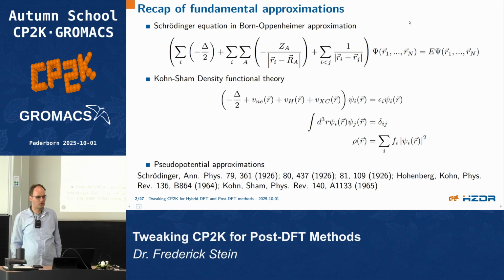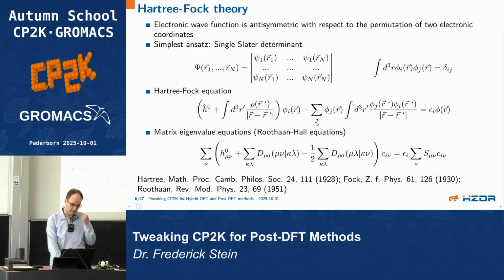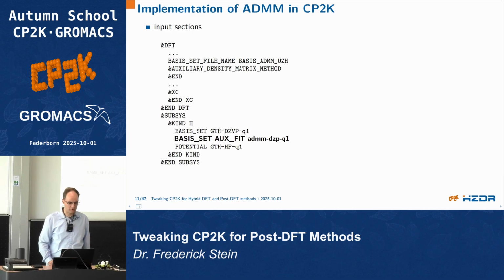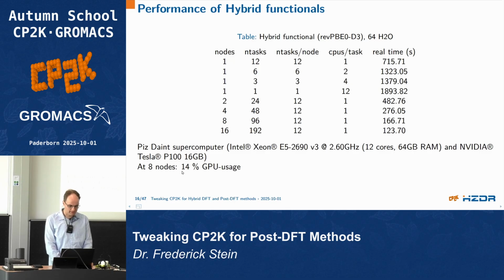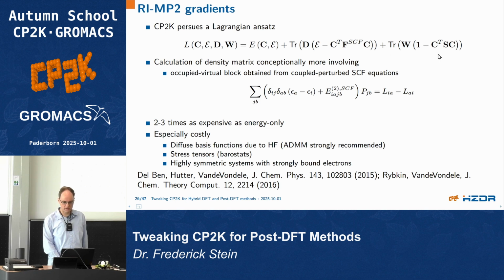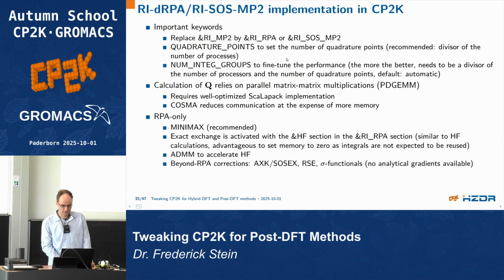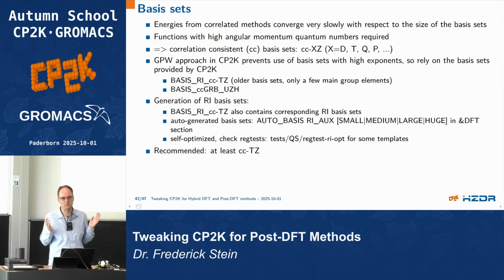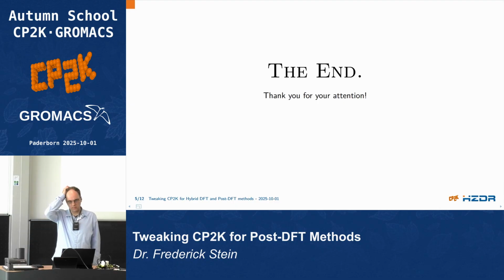Autumn School (6/8) Tweaking CP2K for Hybrid DFT and Post-DFT Methods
International Autumn School on CP2K-GROMACS for Multiscale Atomistic Simulation 2025
From September 29 to October 1, 2025, Paderborn Center for Parallel Computing (PC2) hosted this workshop on atomistic simulation techniques using CP2K and GROMACS on High-Performance Computing (HPC) clusters.

Dr. Frederick Stein from the Center for Advanced Systems Understanding at the Helmholtz-Zentrum Dresden-Rossendorf explains methods for more accurate DFT simulation using CP2K.

00:00:00  Tweaking CP2K for Post-DFT Methods
00:03:13  The Jacob’s ladder of density functional theory
00:09:27  Hartree-Fock Theory
00:22:52  Hybrid functionals
00:31:54  Correlated methods
00:33:04  Second order Møller-Plesset perturbation theory (MP2)
00:35:40  RI-GPW method
00:45:48  RI-SOS-MP2
00:55:28  Double-Hybrid Functionals
01:04:36  Summary
01:06:55  Q&A